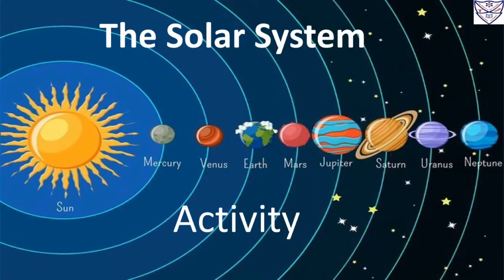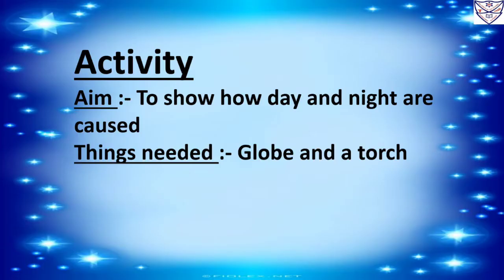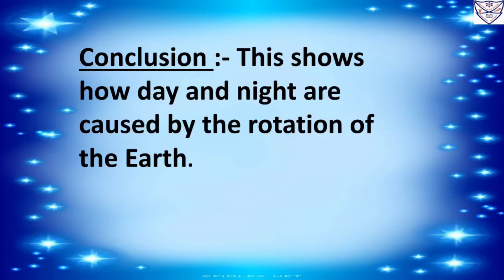The Solar System Activity (Fifth weekly)(STD-4)(Sub-Science)